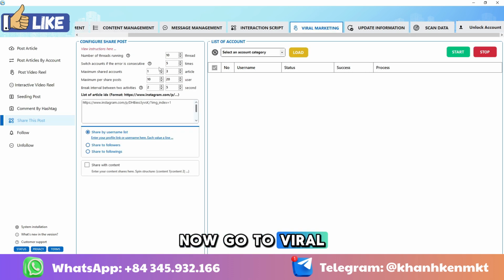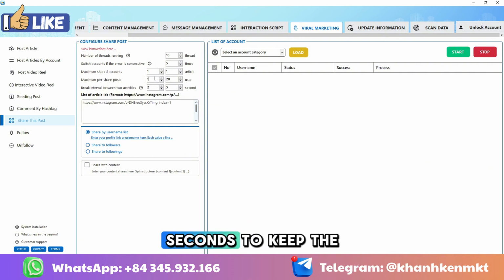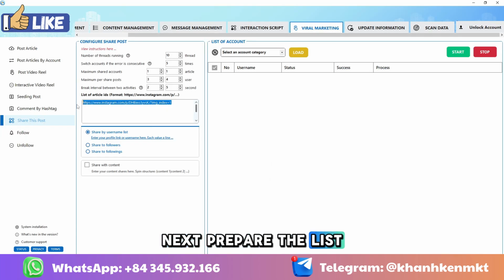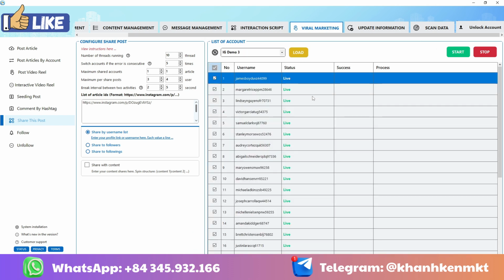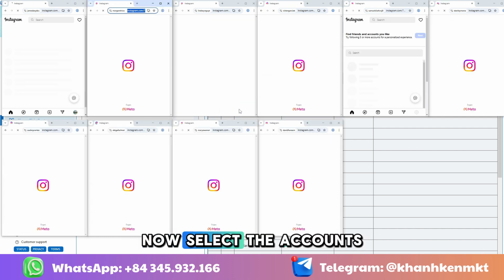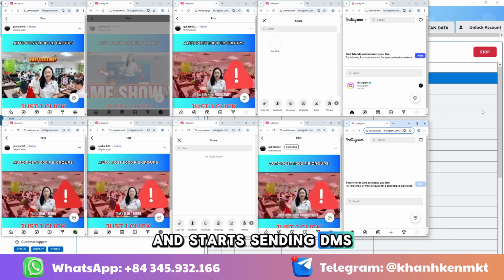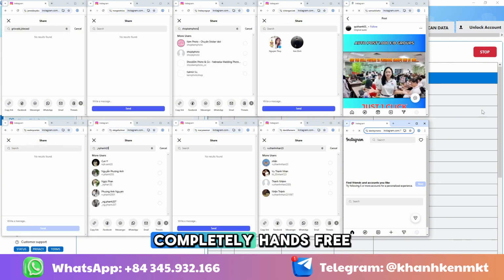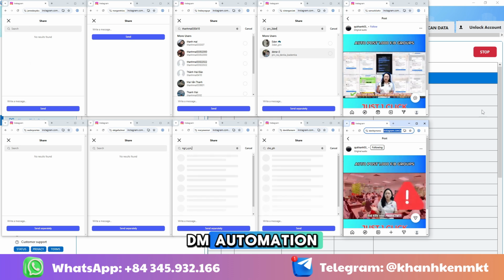AI OFM: How To Mass Sharing Bot for OnlyFans Creators | Black Hat IG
Unlock the secret tool used by top OnlyFans creators to mass-share content across Instagram with automation. This AI-powered bot helps you stay ahead in black hat IG marketing while managing multiple accounts safely. Save time, reach more followers, and boost your OnlyFans traffic instantly. Watch the full tutorial and start growing today!